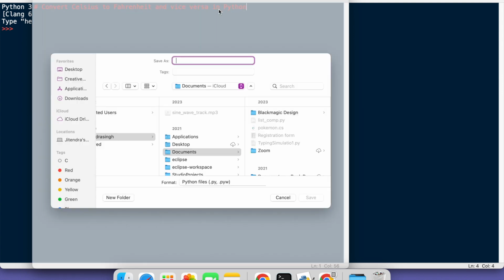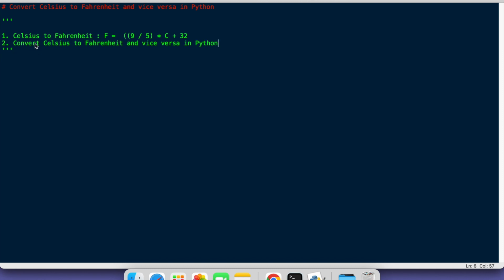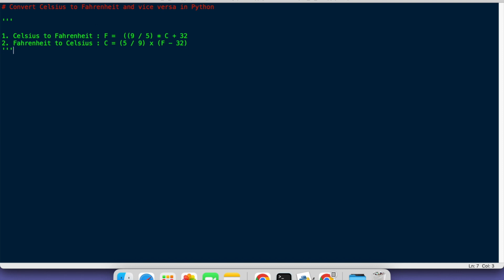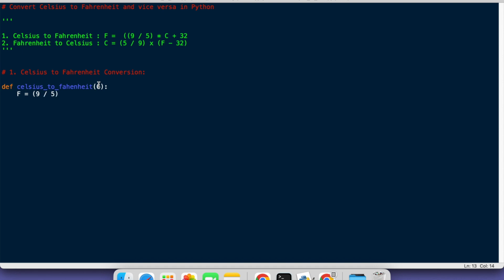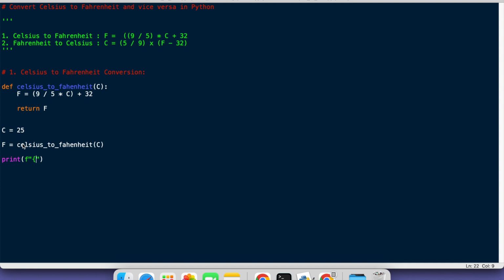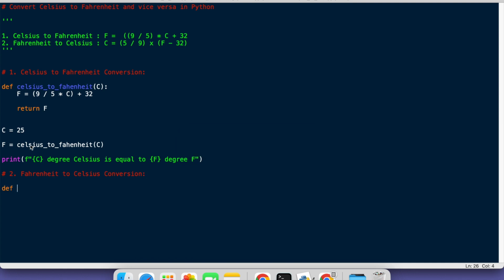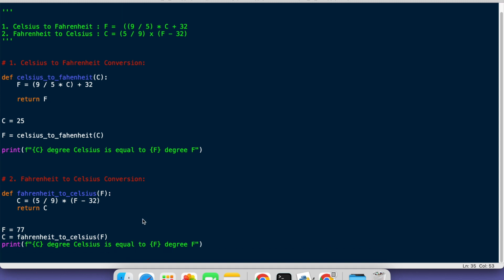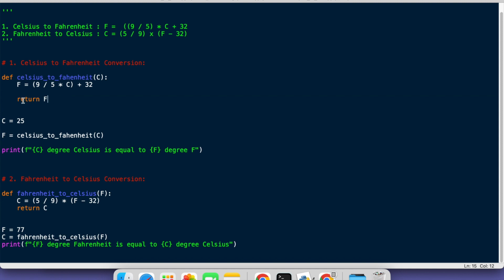Python Program to Convert Celsius To Fahrenheit and vice Versa